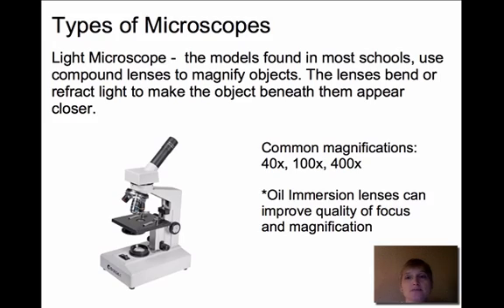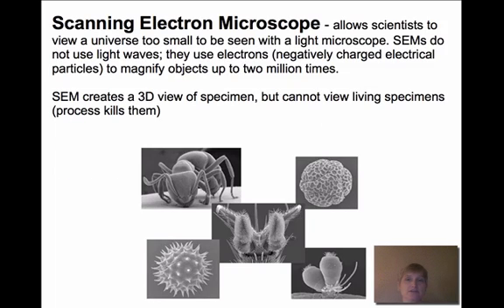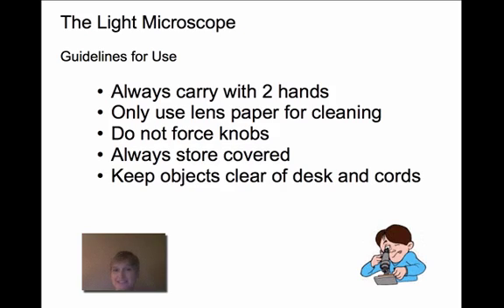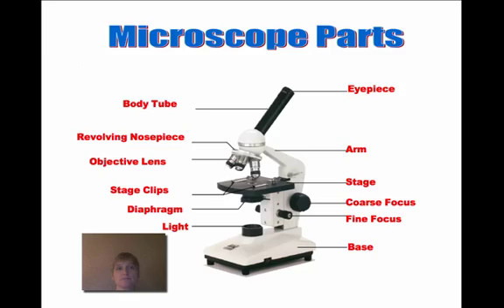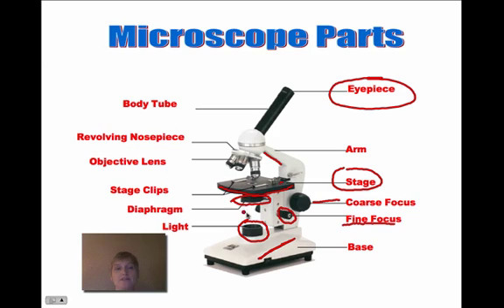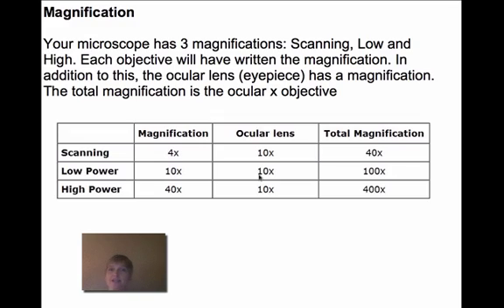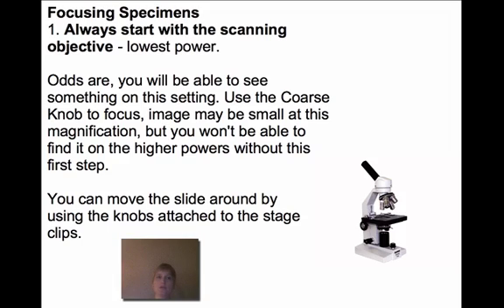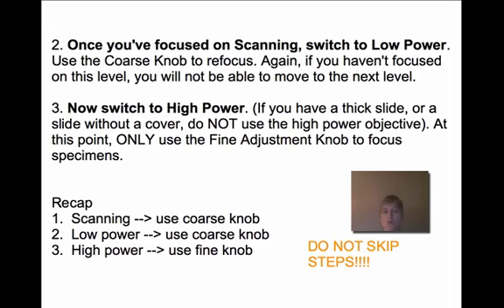Microscope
Description of the microscope and how to use it.